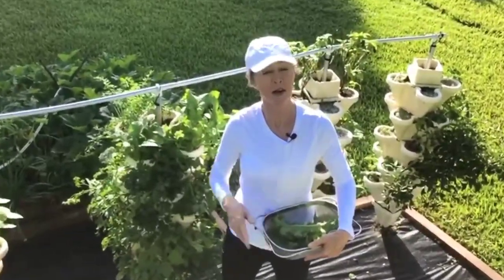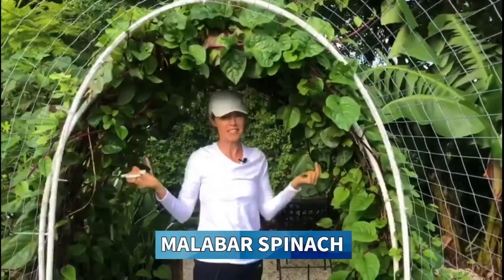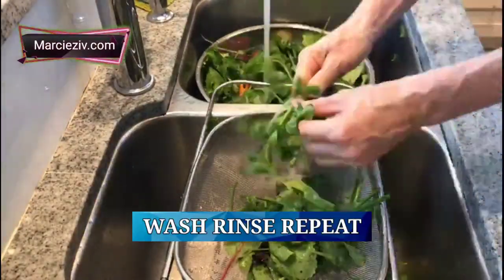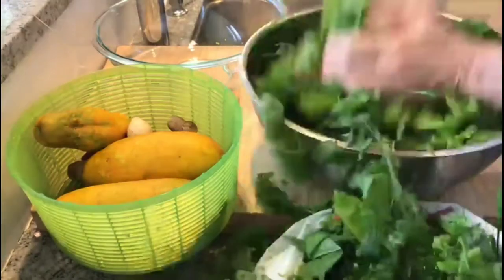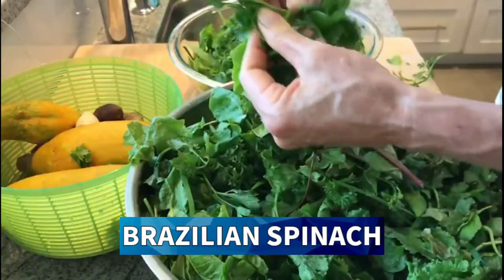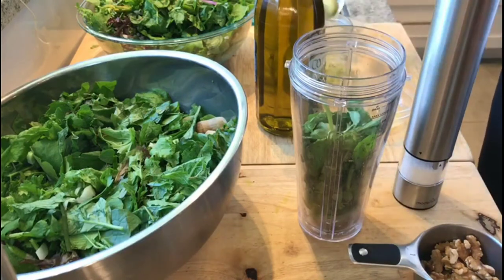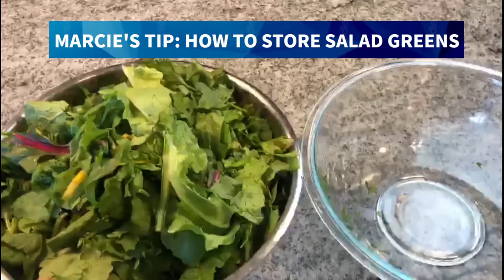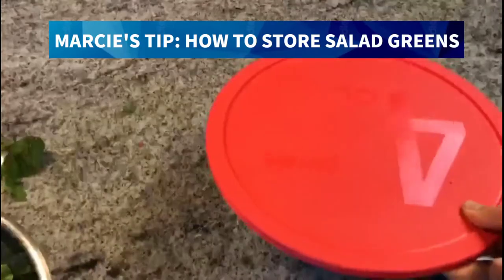Make an Epicsalad + Basil Walnut Dressing, mediterranean diet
Healthy, fresh, organic home grown epicsalad for weight watchers lettuce greens and other veggies make this epic salad come together perfectly. Other elements of texture are home grown avocado, carambola, radish, and a handful of pumpkin seeds or other seeds as well as dried fruits are a perfect mix of nutrition!
Check out my tip at the end to keep your fresh greens crisp in the fridge handy for when you want to eat.
If you have any questions about the hydrostackers vertical gardening methods or about how/what we grow in our food forest sustainable garden feel free to ask below in the comments section. We are in zone 10 and started our garden about two years ago without any knowledge of gardening practices. However we were eager to learn and still are learning as we grow. Its so much fun to grow your own food.